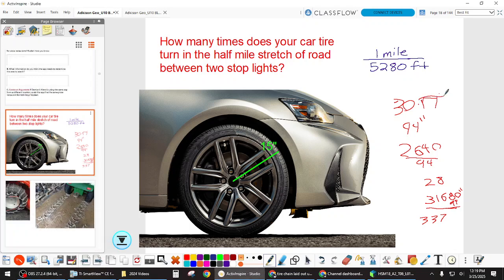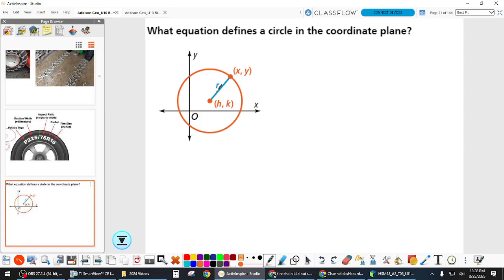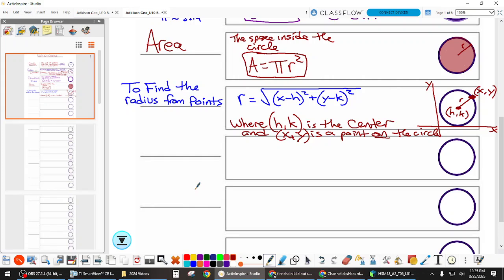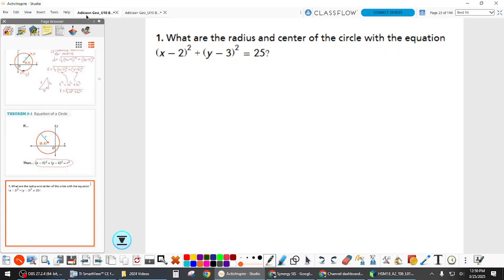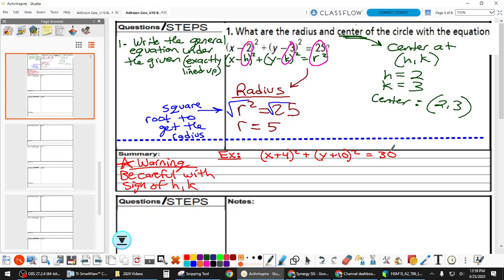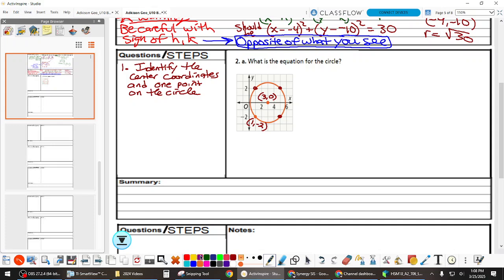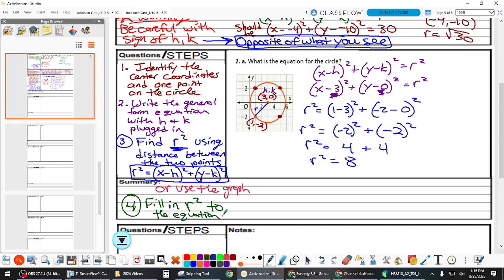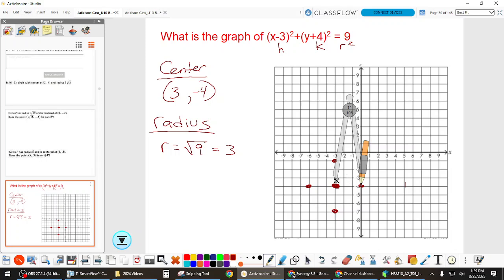3,25 Geo Lab Equations of Circles